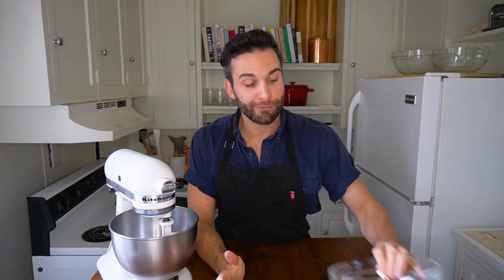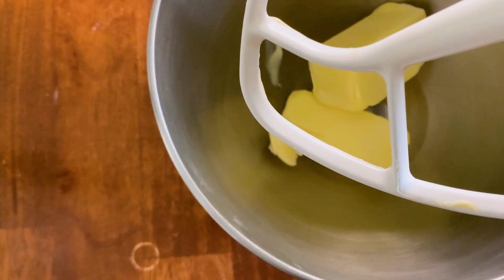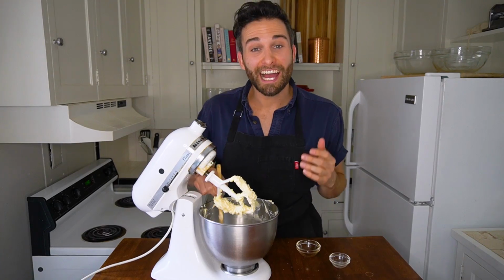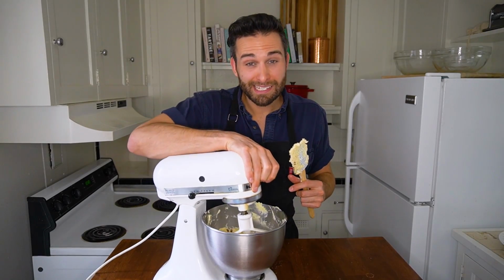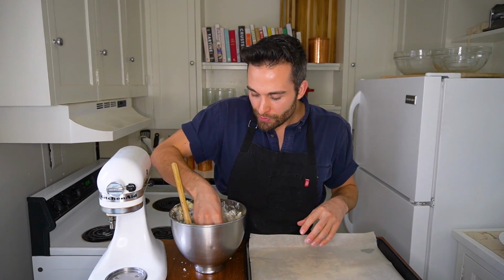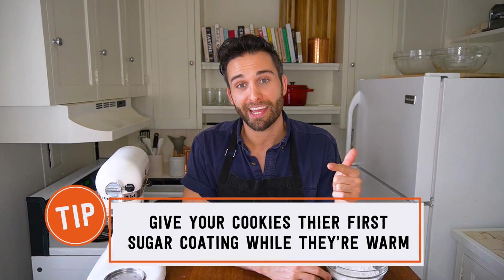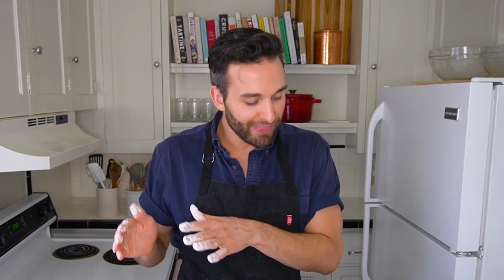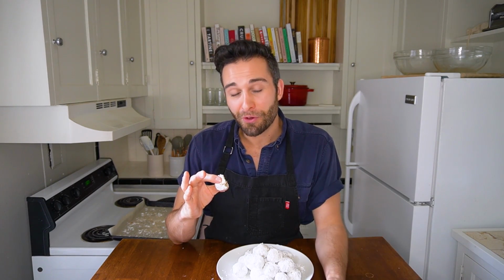These Pecan Snowball Cookies Are the BEST Christmas Cookies | Save Room | Southern Living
These pecan snowball cookies are the BEST Christmas cookies out there. We just had to say it. The rich salty-sweet flavor on the inside perfectly compliments the incredible double-layer of powdered sugar on the outside. They are delightfully buttery and crumbly and even look like adorable mini snowballs. Find out how to make these festive, wintery cookies as Micah breaks down this delicious recipe step by step!

0:00 Introduction
0:49 Toast the Pecans
1:23 Combine the Ingredients
3:07 Add Pecans to the Dough
3:57 Your Cookie Dough Will Be Crumbly
4:29 Mash the Dough Into Ball Shapes
5:06 Bake the Cookies
5:52 Coat Cookies in Double-Layer of Powdered Sugar
6:54 Finished Pecan Snowball Cookies